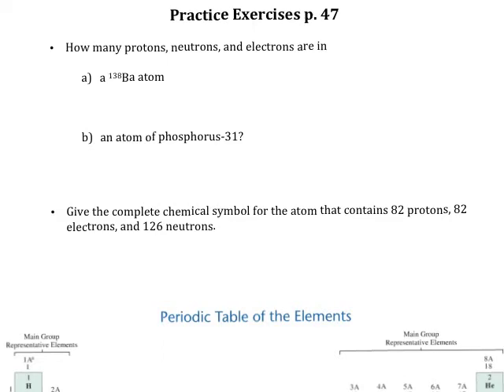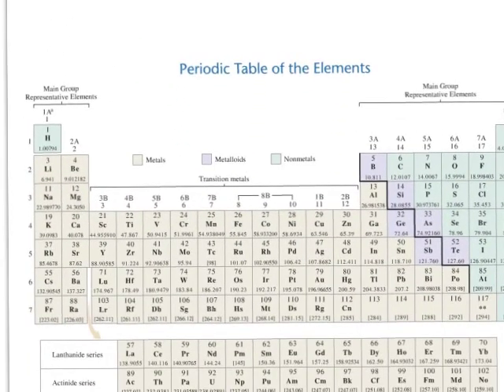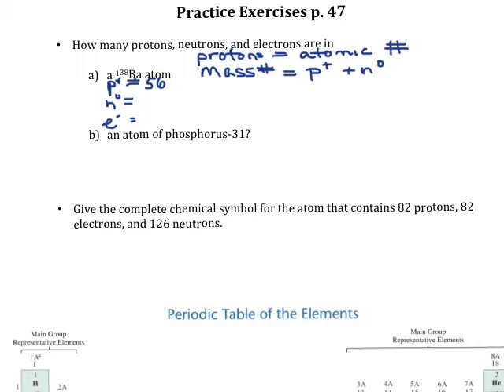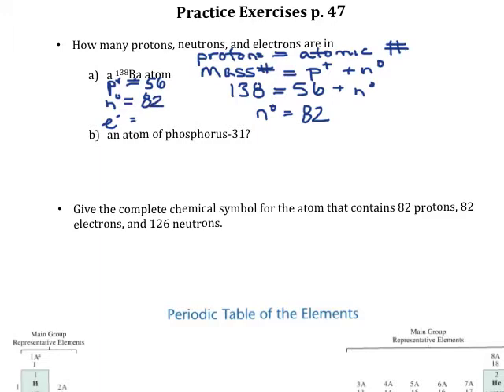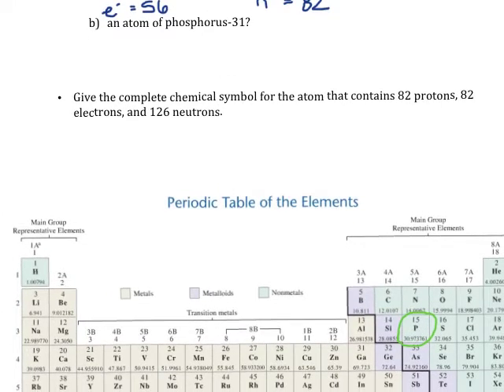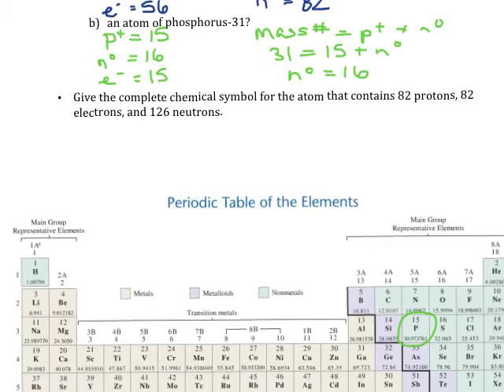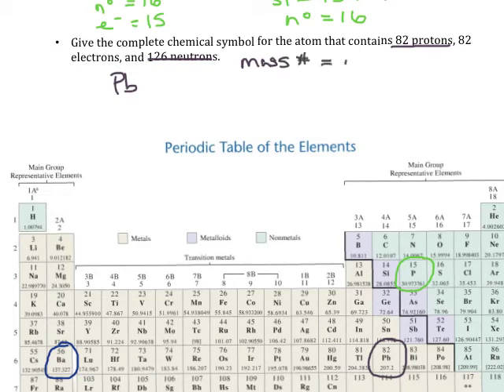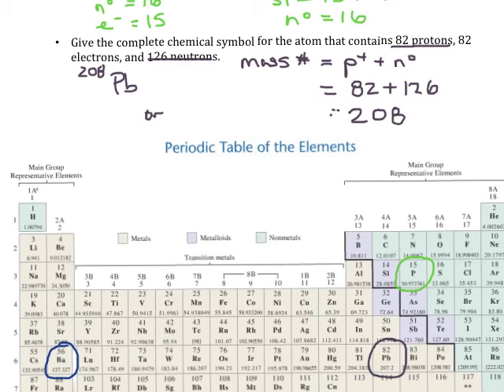Practice Exercise p 47 Chemical Symbols and Subatomic Particles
Counting protons, neutrons, and electrons and writing ion and isotope symbols.